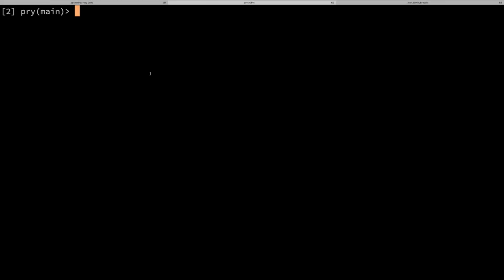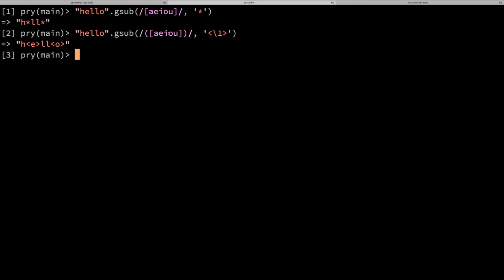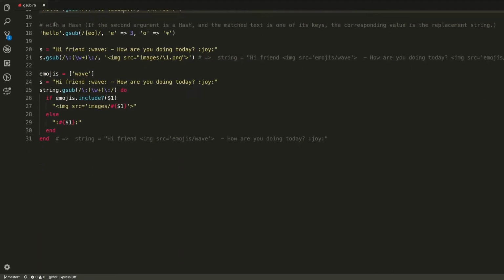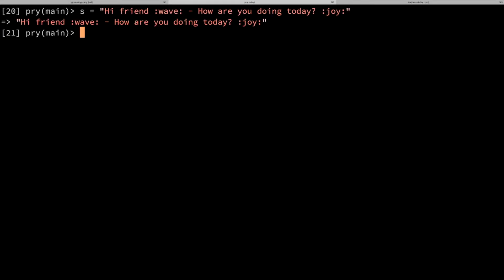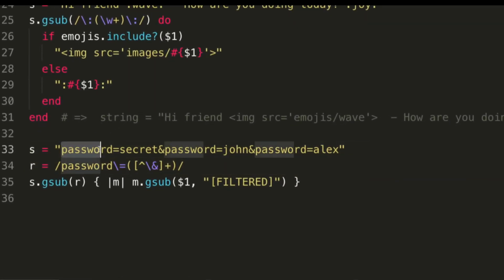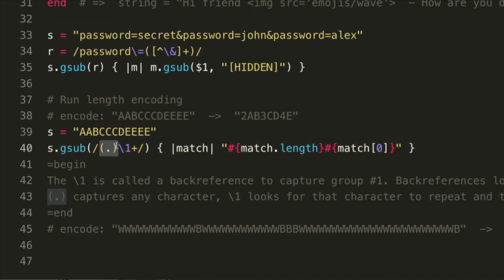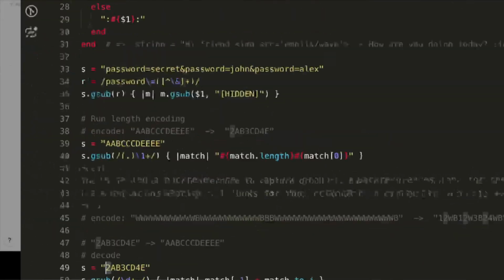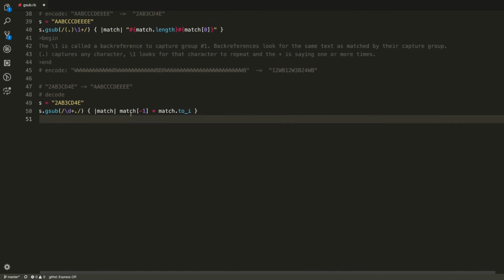Ruby gsub function